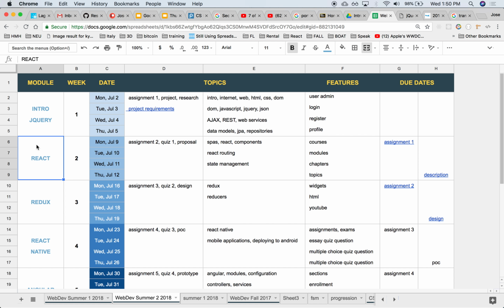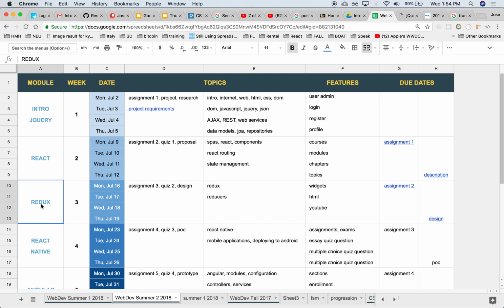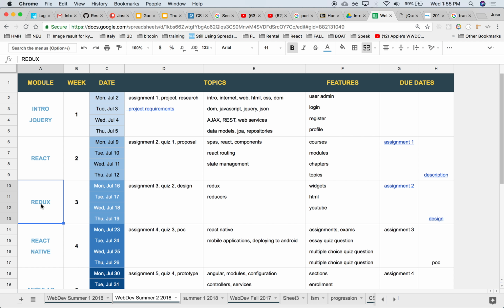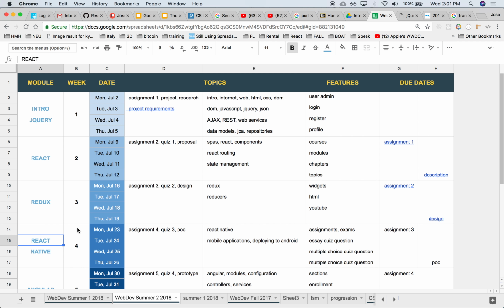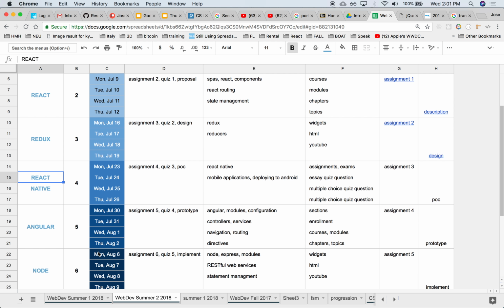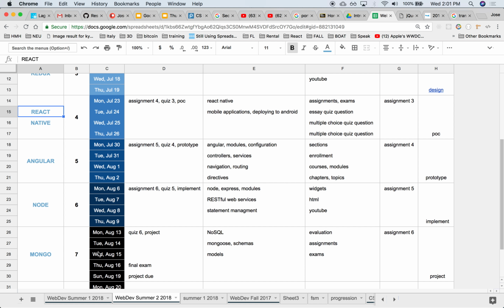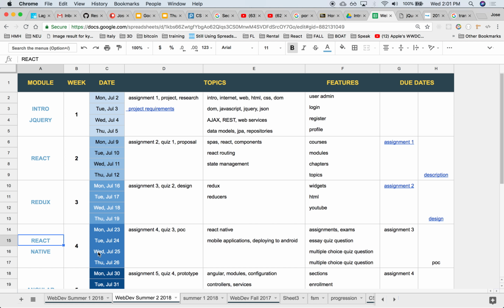M2L3 1 agenda intro react land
Deploying a Hello World React Web Application on Heroku

Implementing Course Modules with React and Spring Boot deployed on Heroku